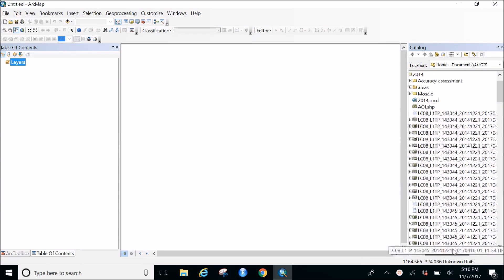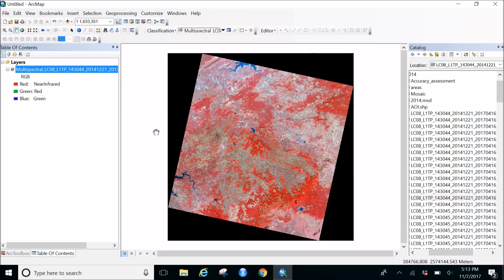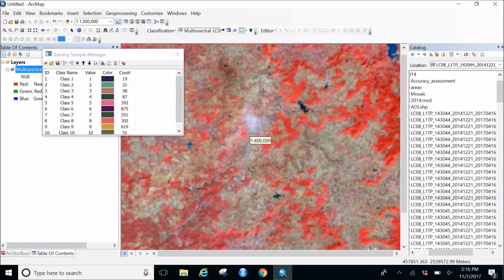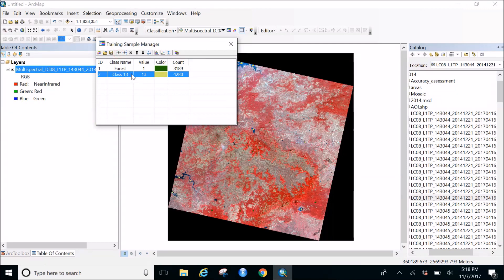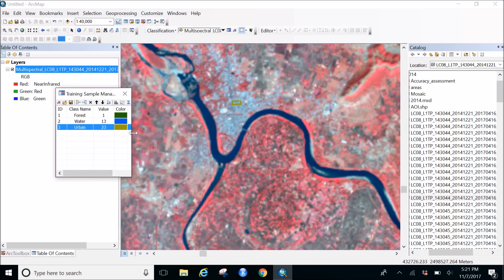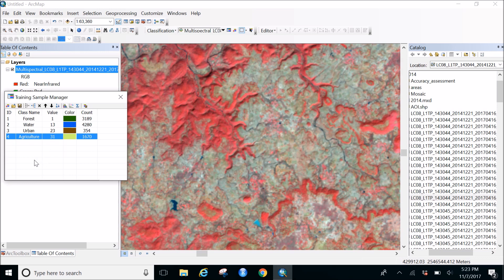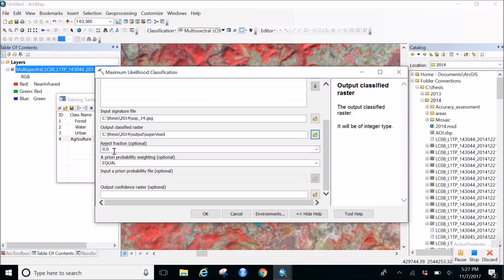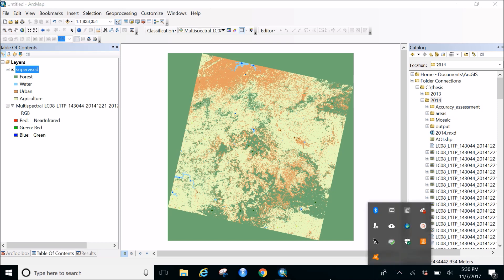Maximum Likelihood Supervised Classification using ArcGIS 10.4.1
This video explains how to use Maximum Likelihood supervised classification using ArcGIS 10.4.1 image classification techniques.